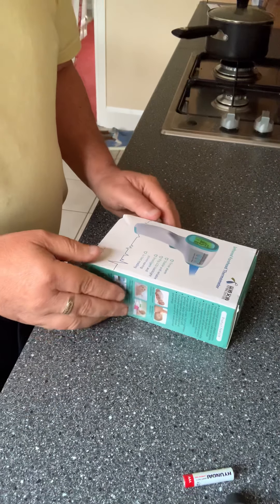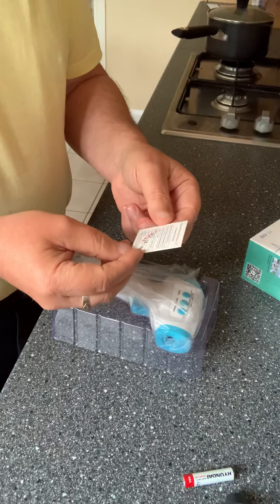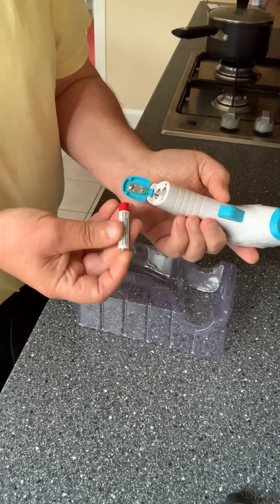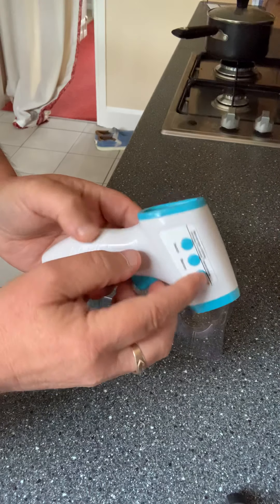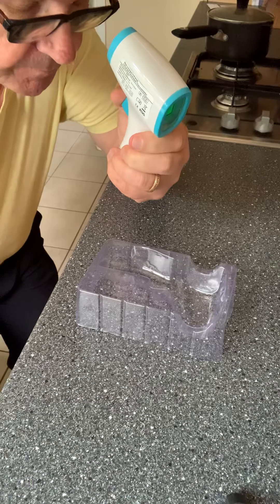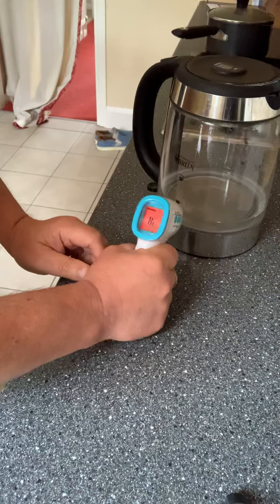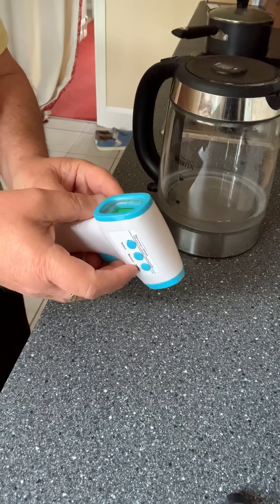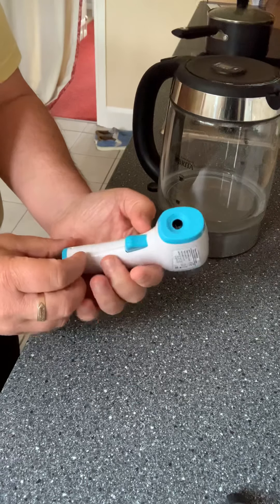Infrared Forehead Thermometer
Just purchased an IF Infrared Forehead Thermometer
And even from seeing the box and to opening i am very impressed
Instructions
Test certificate
Secure packaging
Handheld forehead thermometer
Needs 2x AAA batteries
Well impressed with looks, feel, style and easy of operation
Clear and easy to use (suggest scanning instructions to enlarge for easy reading)
A must for your medicine cabinet or to carry in a bag for one of the COVID-19 symptoms checks
Features
Fahrenheit or Celsius setting
Body temperature testing which turns RED if fever is detected
Surface temperature for drinks or bath etc
Memory storage